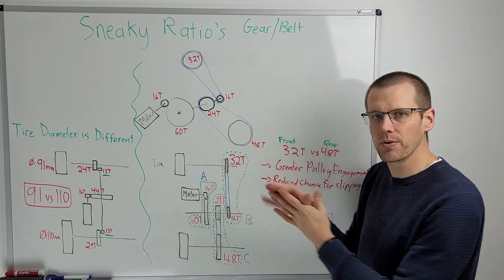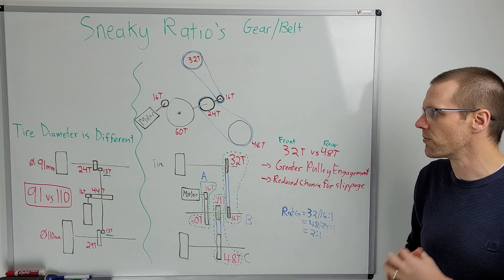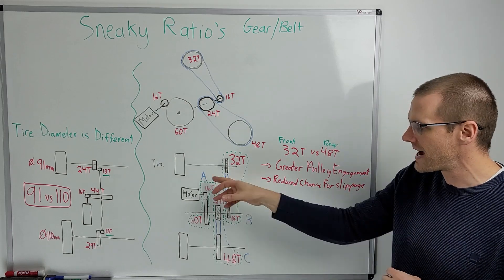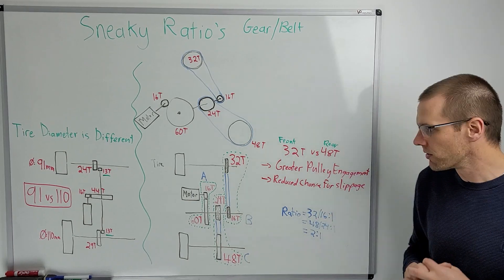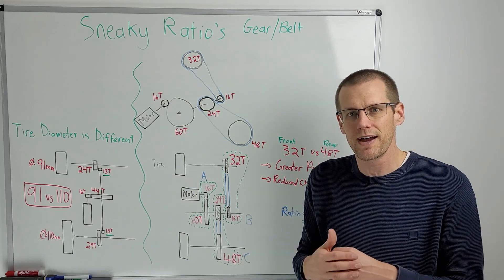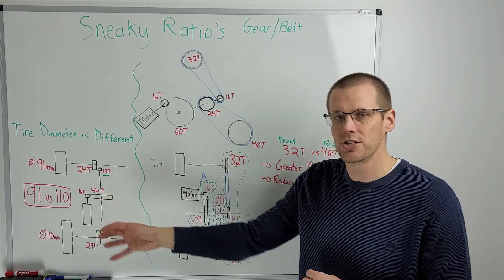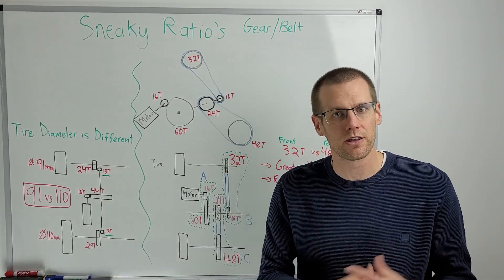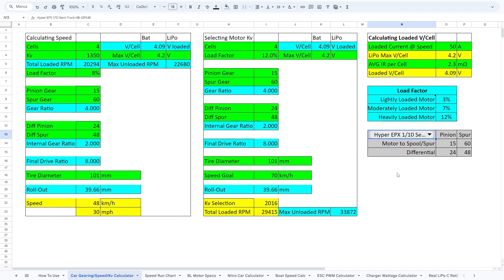Unlock the Secrets: Demystifying RC Gear Ratios with Differential Tooth Count Hacks!